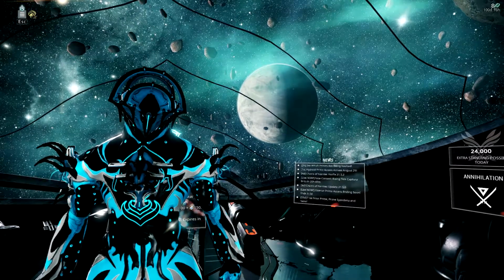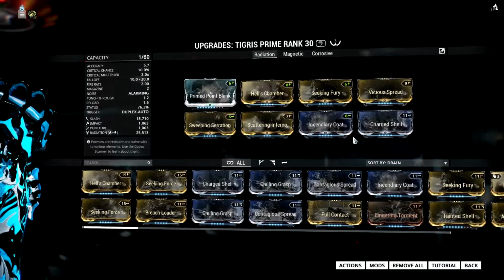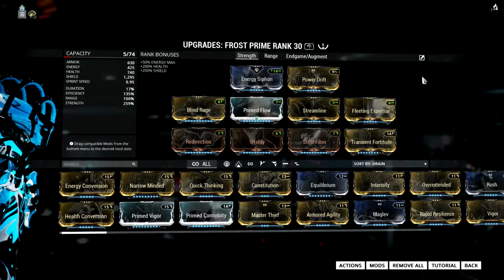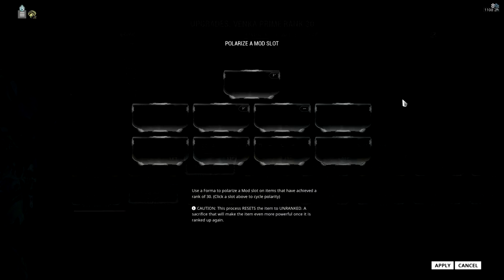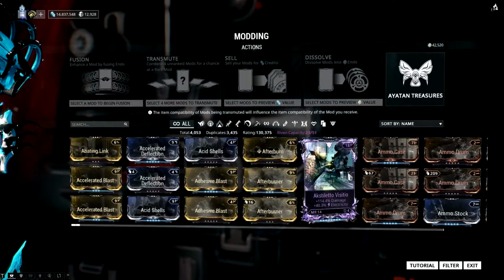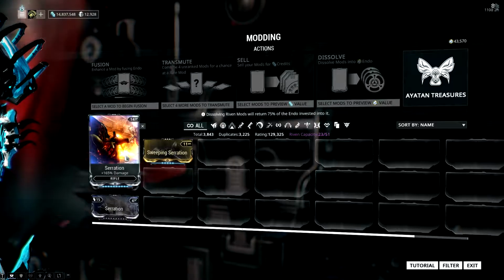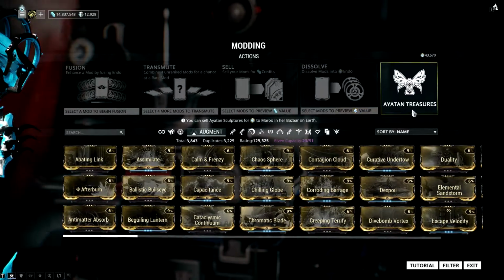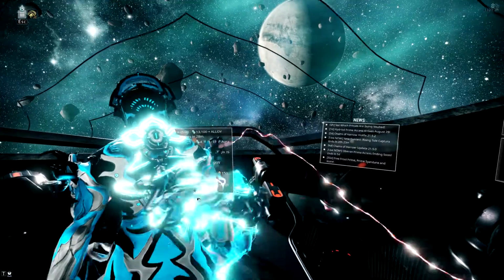-[How is can Warframe?]- Ep4 - "Powering Up!" (Warframe U21.5)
In this episode we go over modding gear, mods, potatoes, forma, exilus, and other assorted powering up of gear.